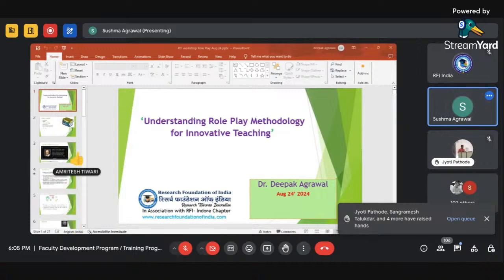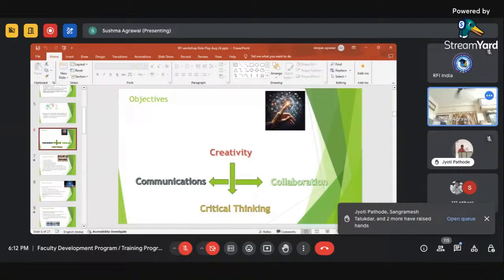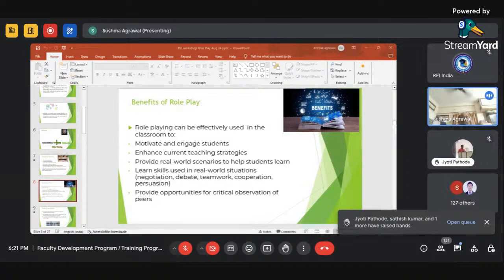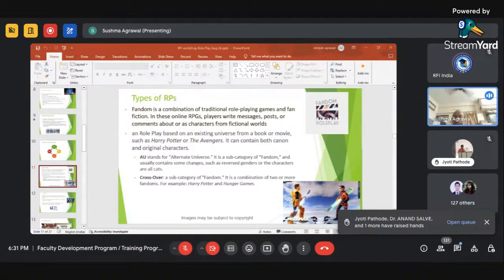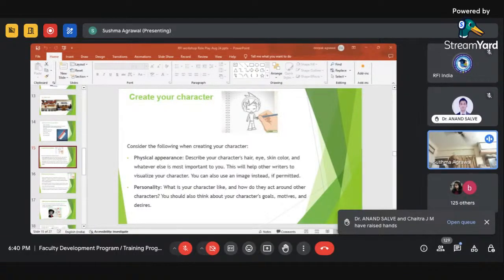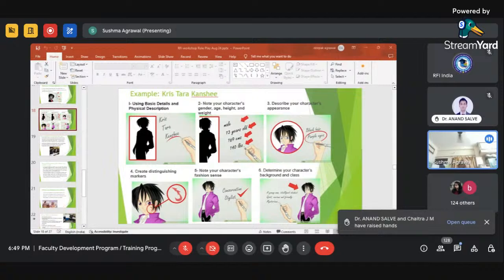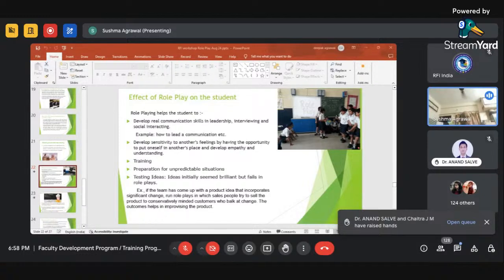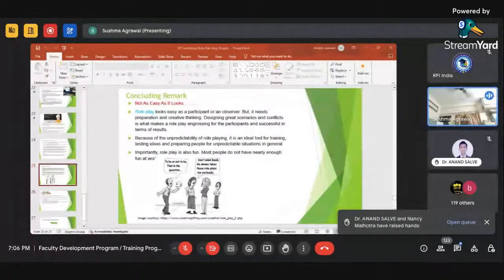Day-1, Topic: Understanding Role Play Methodology for Innovative Teaching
Training Program On
Advanced Informative and Emerging Trends in Teaching and Research,
Innovative Teaching and Learning Pedagogy
Date: 24-30 August 2024,
Time: 06 PM to 07:30 PM